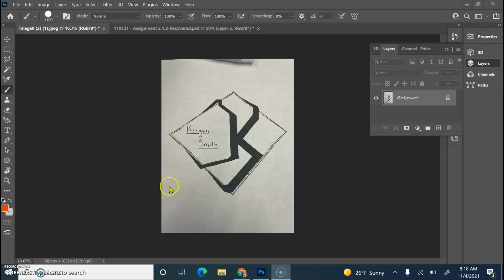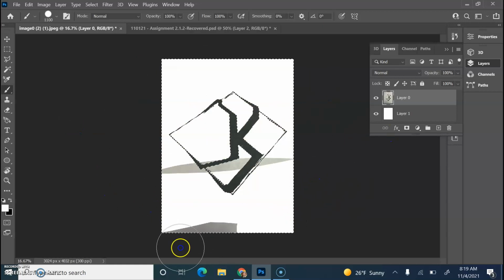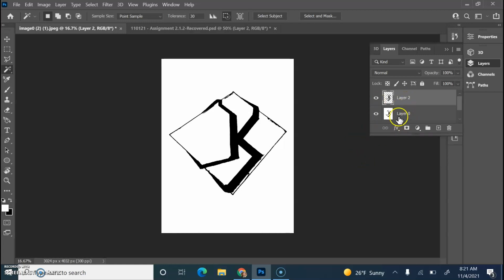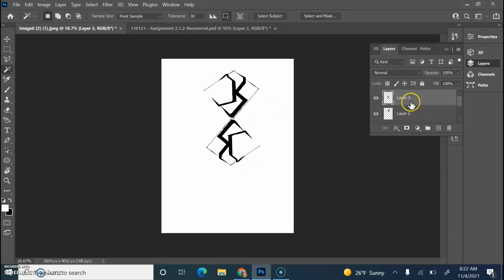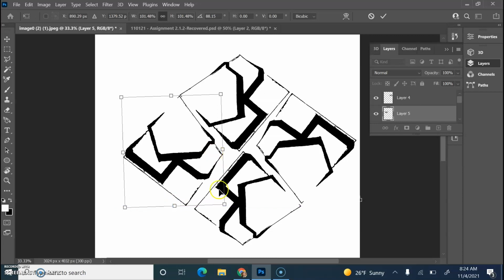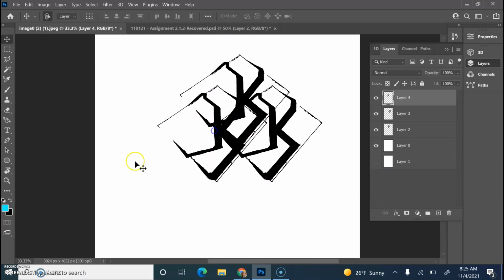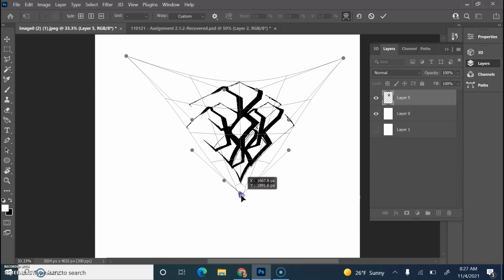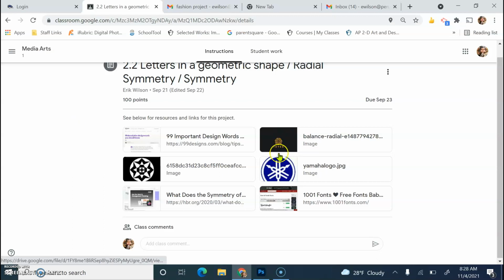2.2 Radial Balance